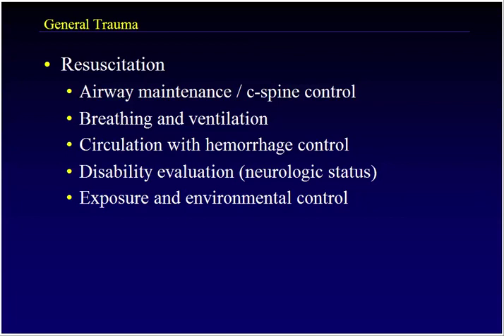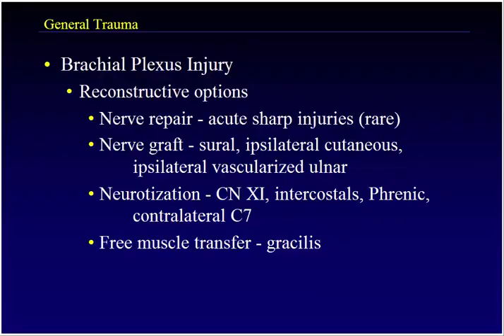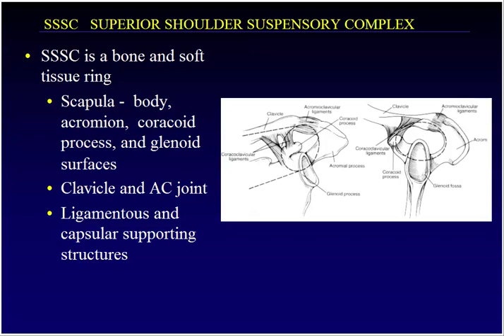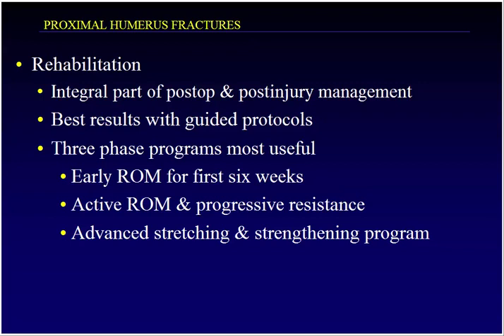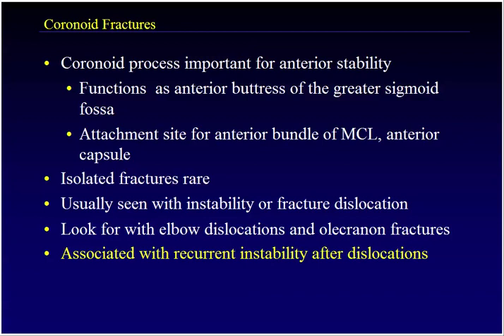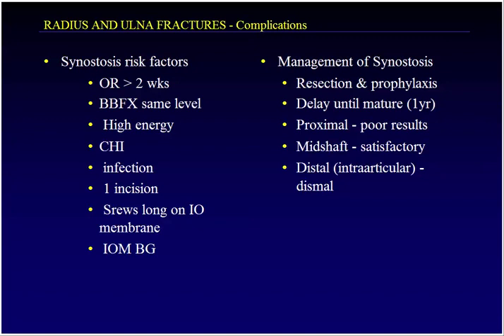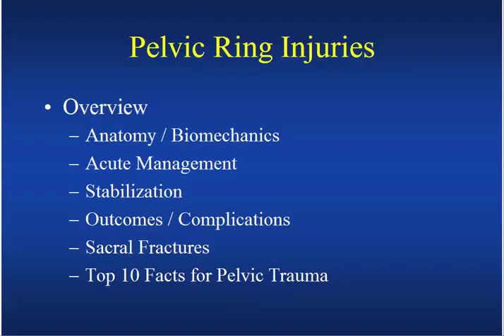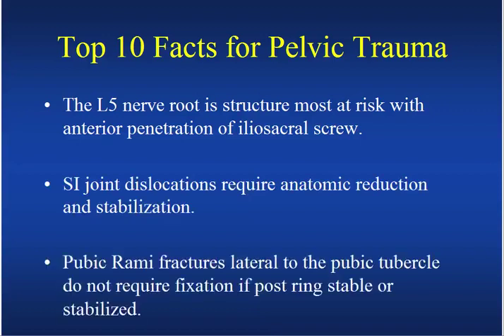Upper extremity truma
Board review